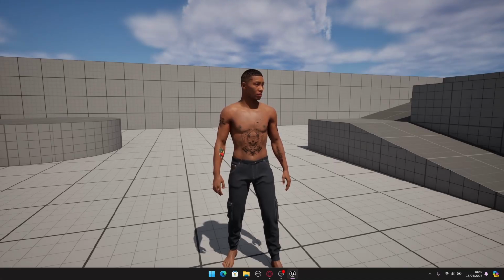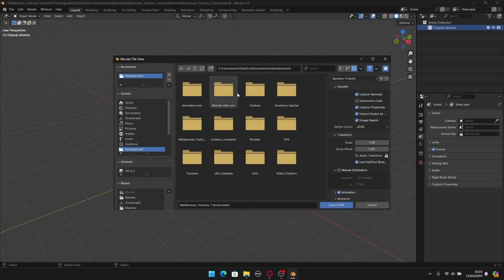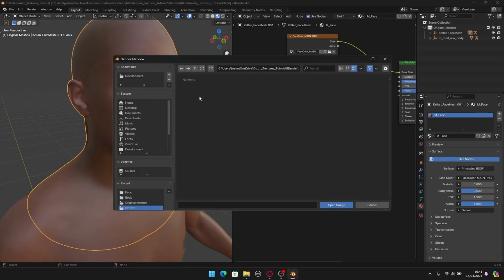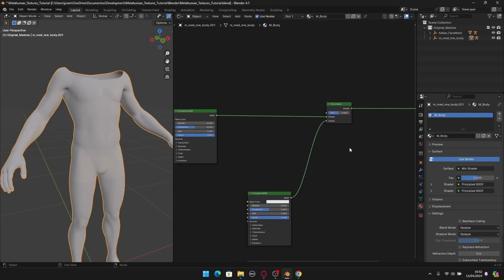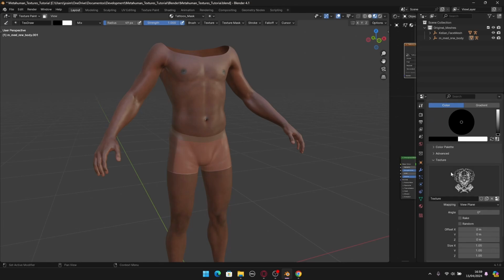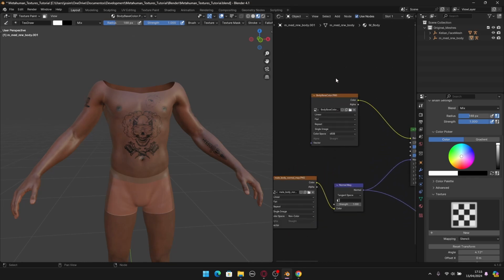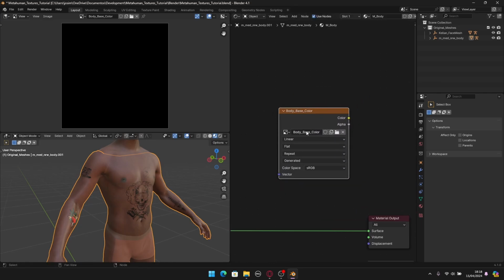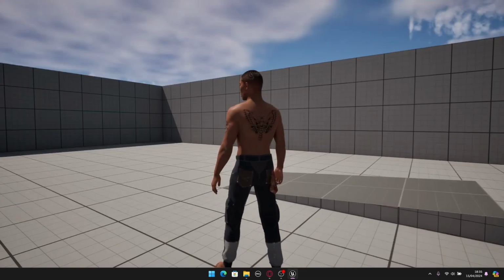How to customize metahuman textures! | Unreal Engine 5 and Blender Tutorial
Hello everyone how are you doing? In this video I'm showing you guys how you can customize the textures of a metahuman in Blender! I hope you enjoy

Chapters:
00:00 Intro!
00:30 Exporting the meshes!
01:45 Exporting the body textures!
03:03 Exporting the face textures!
05:23 Importing meshes in Blender!
06:20 Importing the body textures in Blender!
09:54 Importing the face textures in Blender!
12:05 Correcting the body UVS!
14:07 Showing the tattoos!
15:18 Explaining the painting!
21:29 Adding the tattoos!
27:05 Painting the tattoo with colors!
30:17 How to save the tattoos mask image!
31:47 Baking the texture!
36:57 Replacing the texture in Unreal Engine 5!
39:11 Final!